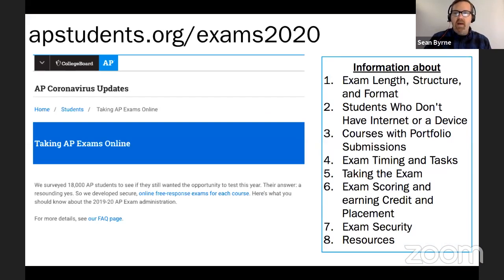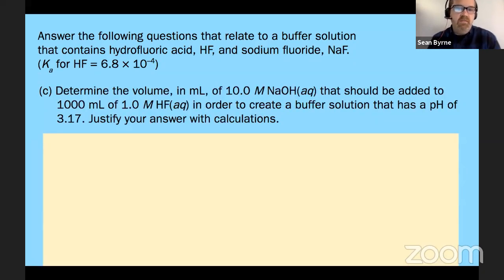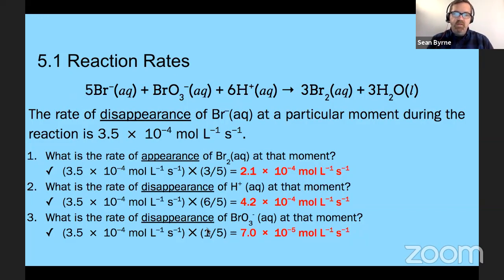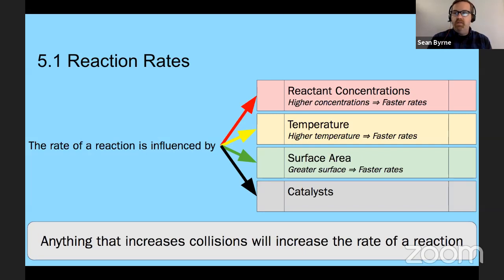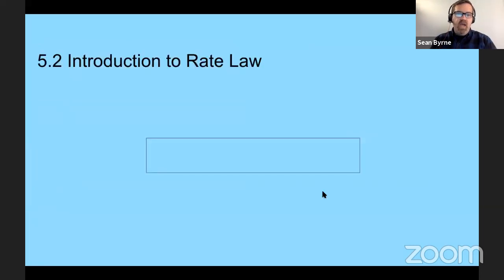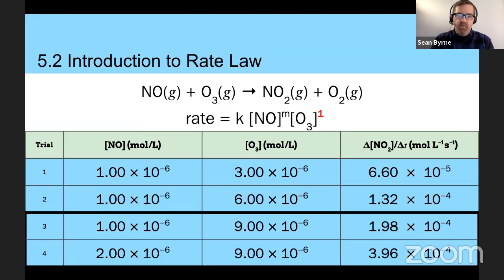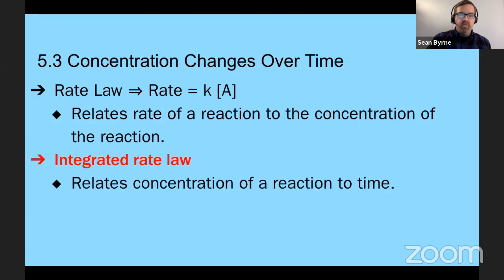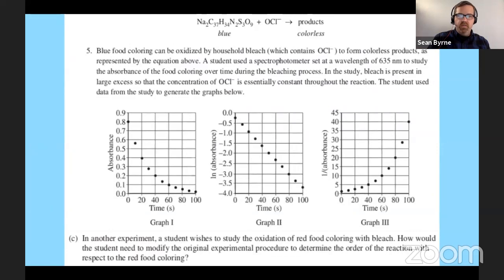AP Chemistry: 5.1-5.3 Reaction Rates, Rate Law, and Concentration Changes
5.1 Reaction Rates;
5.2 Introduction to Rate Law;
5.3 Concentration Changes Over Time.

Skill:
5.C Explain the relationship between variables within an equation when one variable changes.